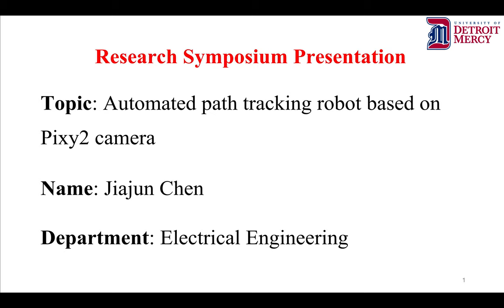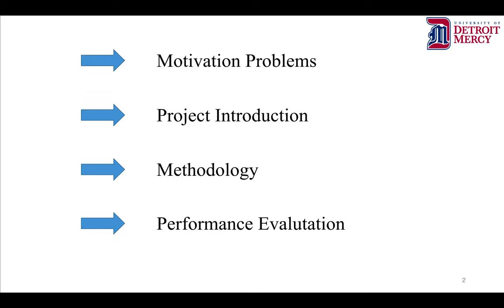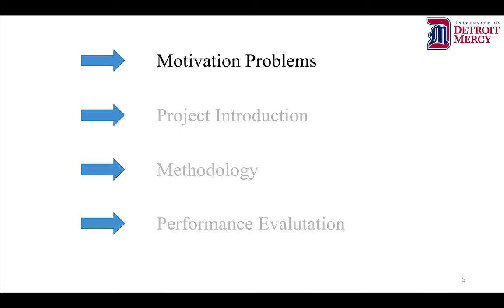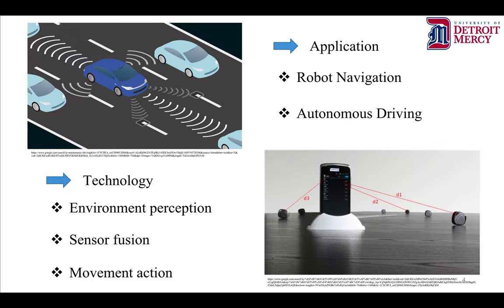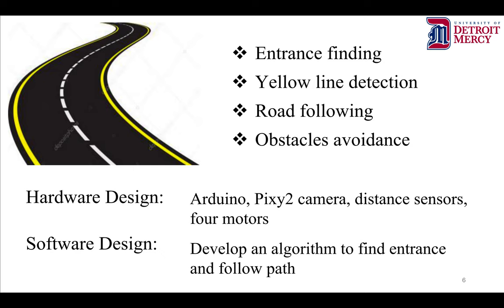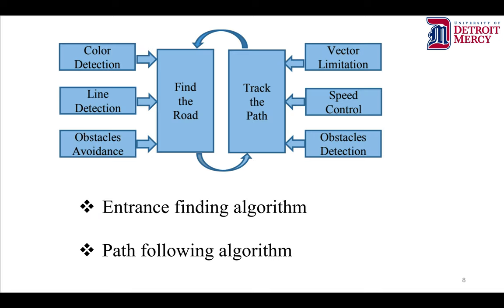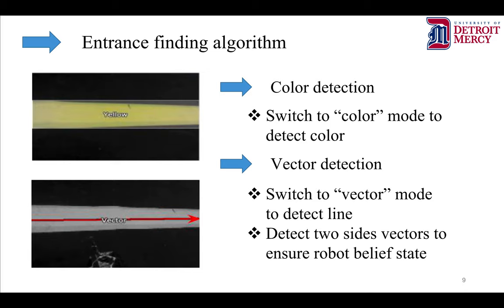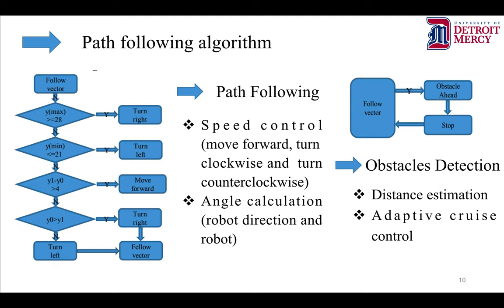Automated path tracking robot based on Pixy2 camera